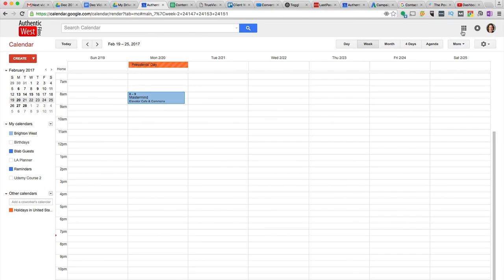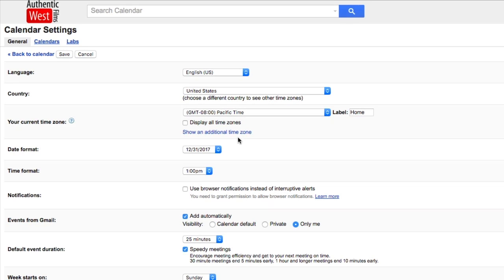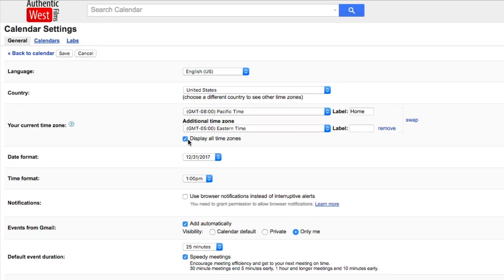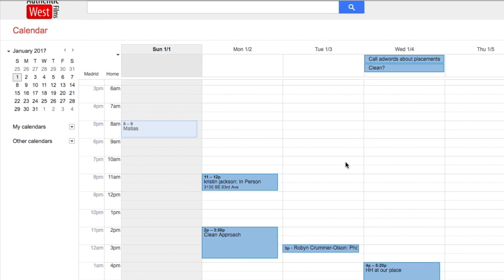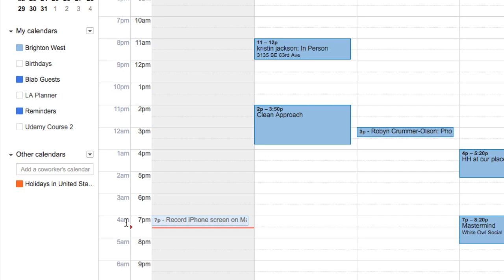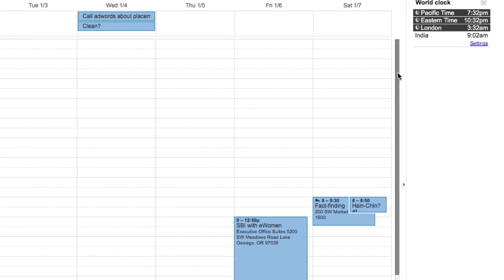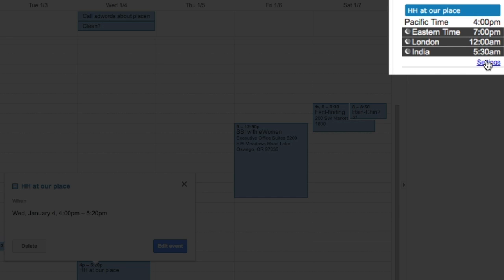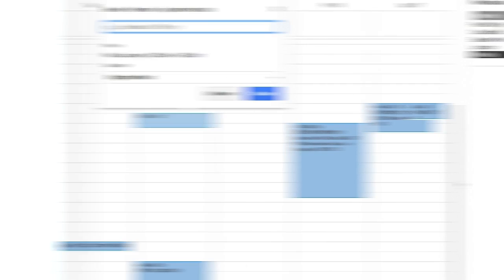How to schedule across timezones in Gmail | Brighton West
Display multiple timezones in your Google calendar with these two tricks. If you work with clients or consultants in different timezones, adding their timezones to your calendar will help with scheduling. In this video, I Brighton West shows you how to schedule across timezones in Gmail.

Do you schedule meetings across timezones? Do you have a good way to avoid timezone confusion?